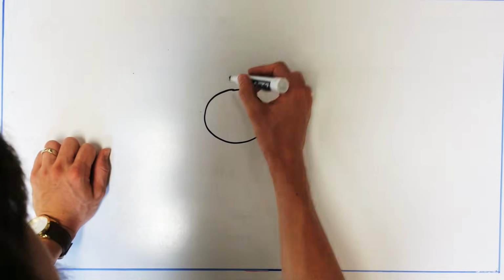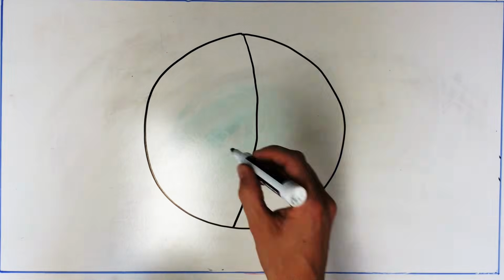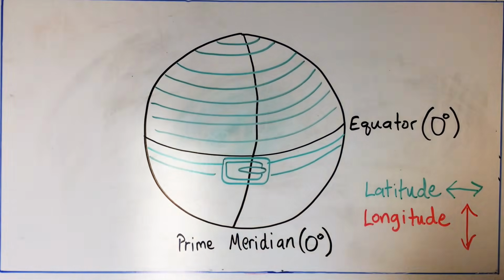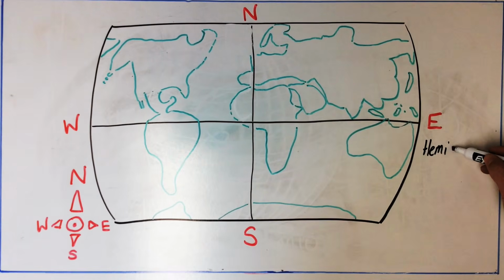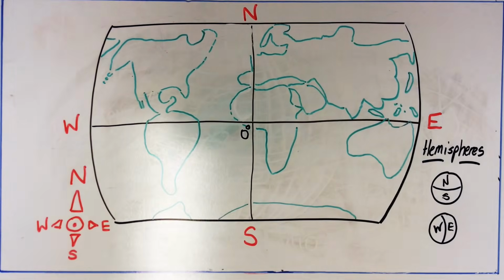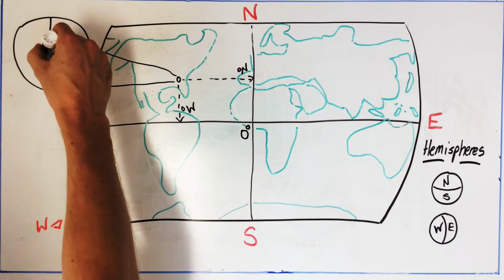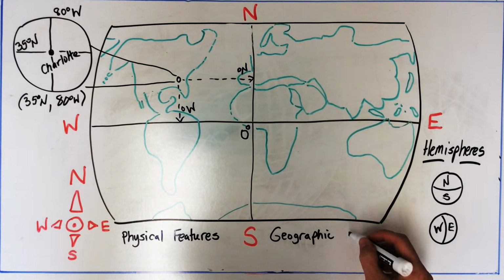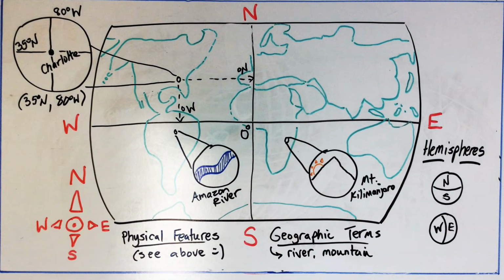Basic Geography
A whiteboard video on latitude, longitude, hemispheres, and other geography basics!

My students use the following textbook, some of whose units I have intended to summarize with these videos:

Alavosus, Laura, editor. Social Studies Alive! America's Past. Palo Alto: TCI, 2010.

The whiteboard designs and spoken commentary are all my own.